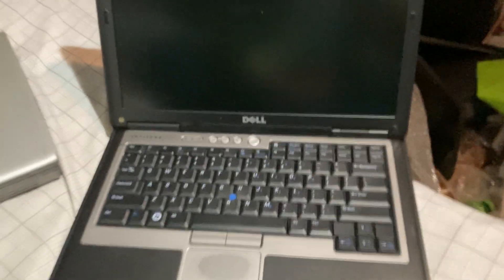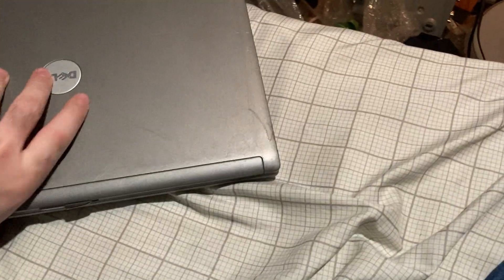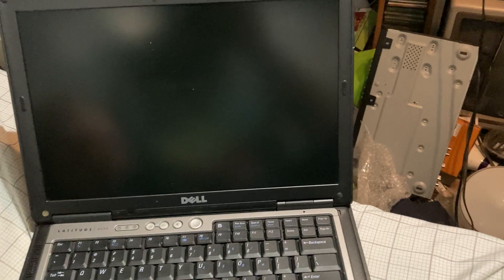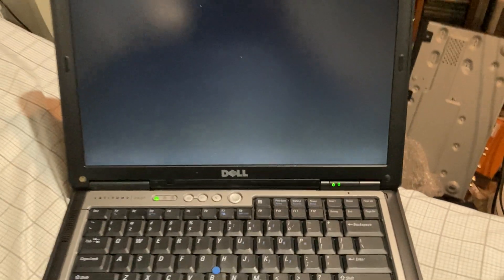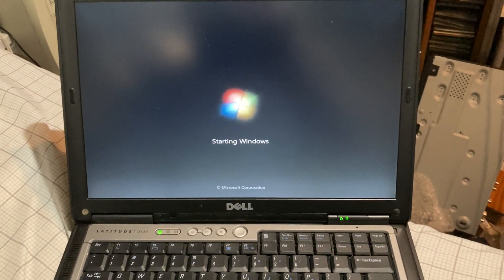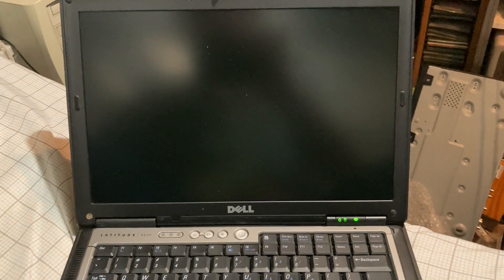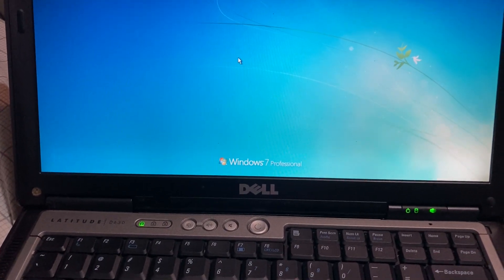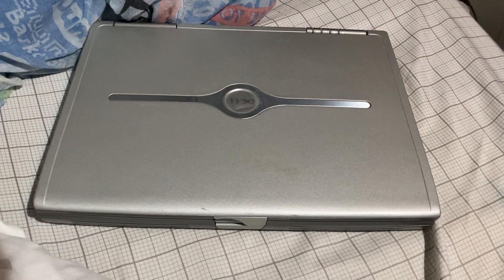Dell Latitude D630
My old elementary school had these. This one didn’t come with a battery. It just so happens that I had the right charger for this thing. It has a Windows Vista Business sticker on the bottom. It came with Windows 7 installed on it but it’s password protected so I might install Windows XP on it.